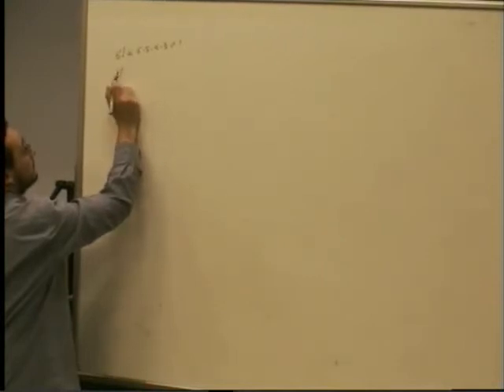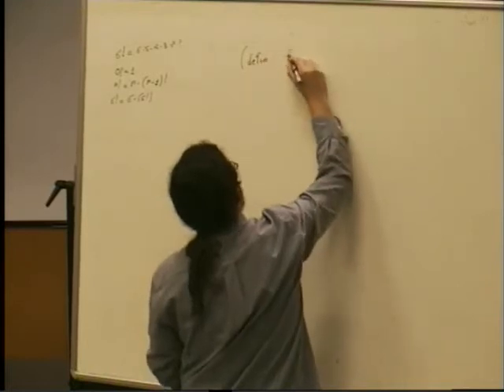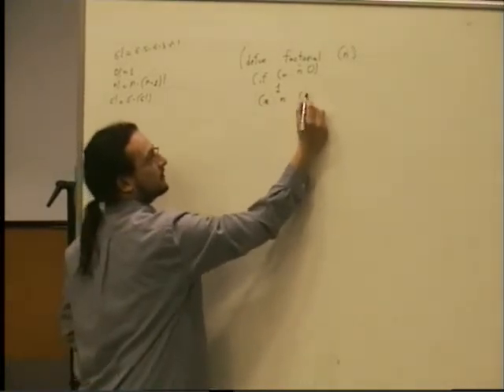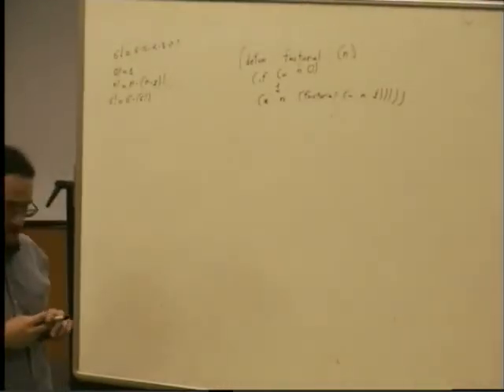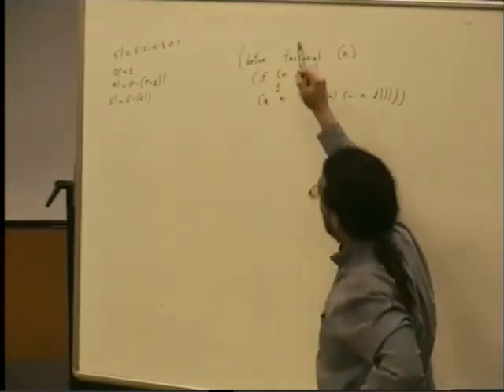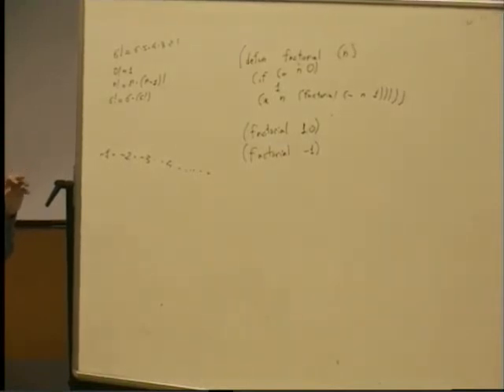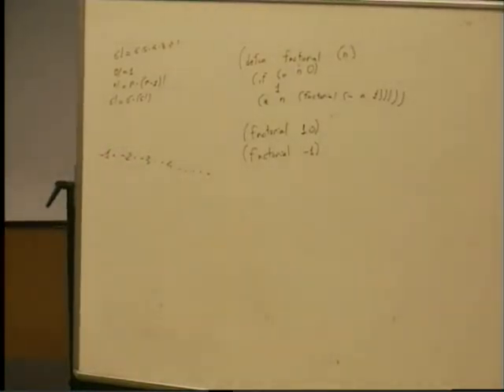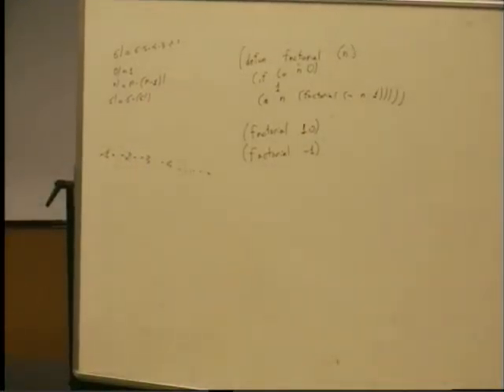The Ultimate emacs course p3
This is part 3 of a lecture given at Virgo University in Galicia going over everything you need to know about Emacs.. Enjoy